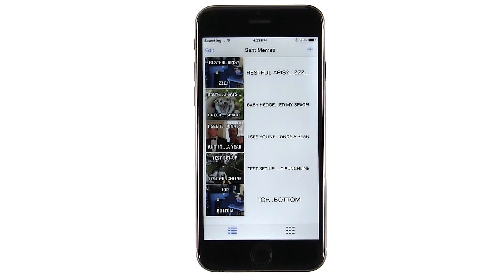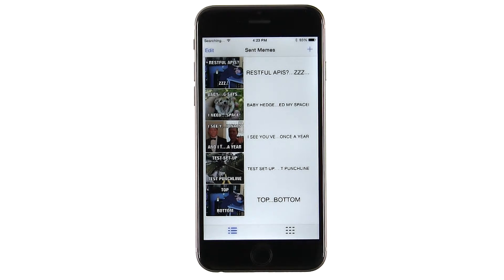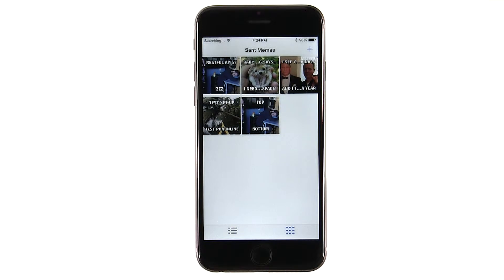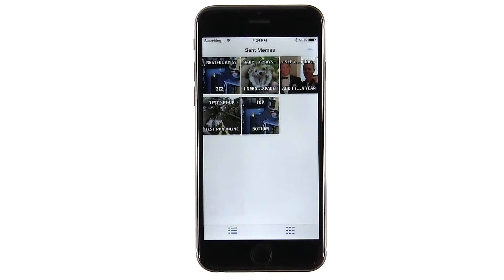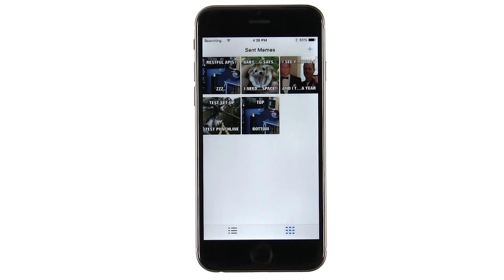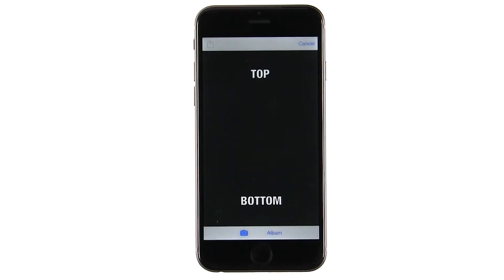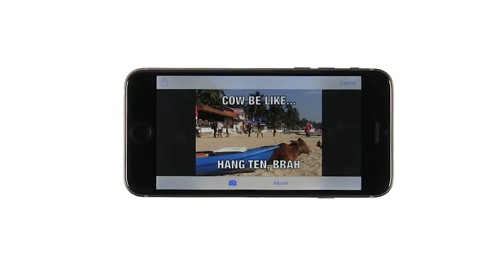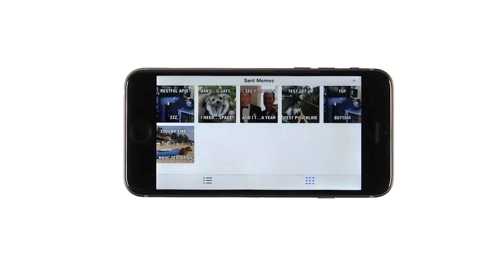(TODO!)MemeMe v1.0 Demo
This video is part of the Udacity course "UIKit Fundamentals II".